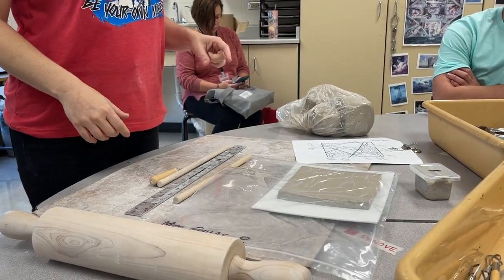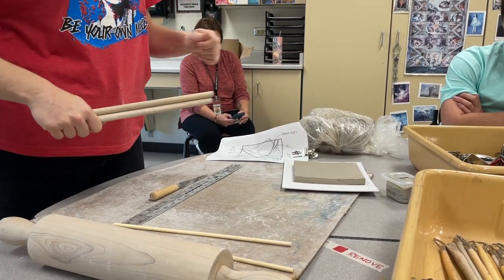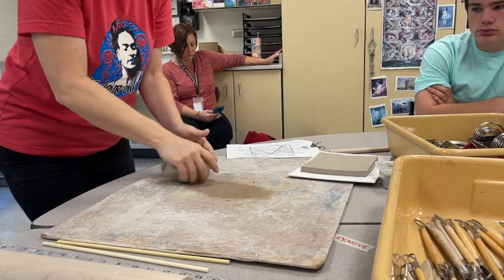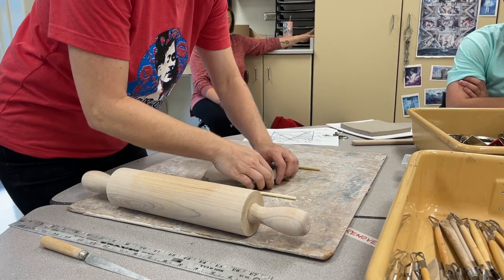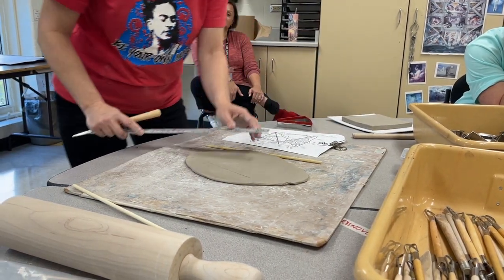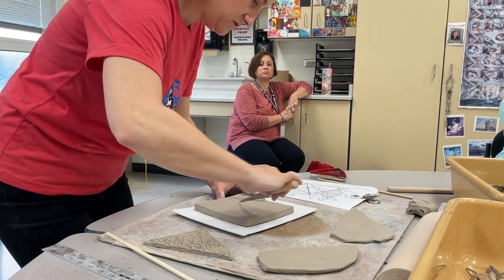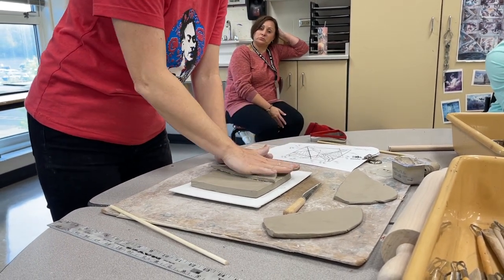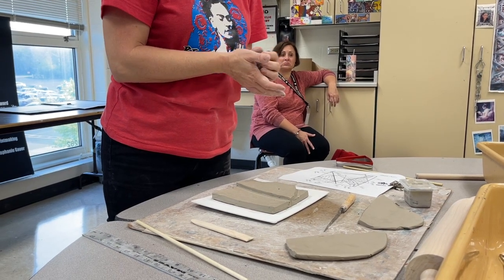FA I How to Make Shapes and Add to Tile Base